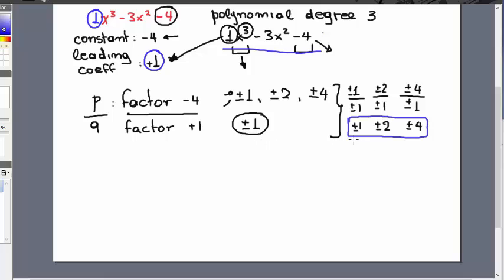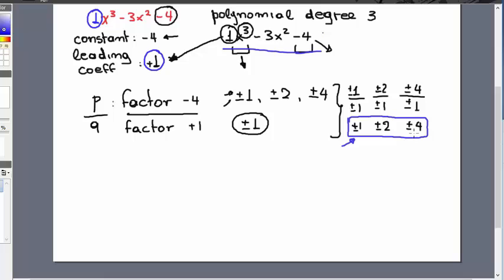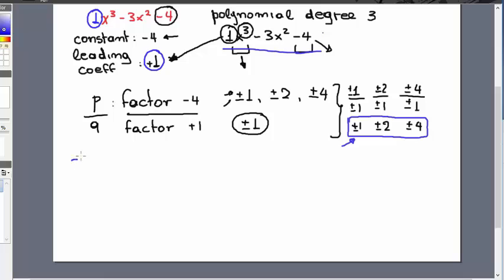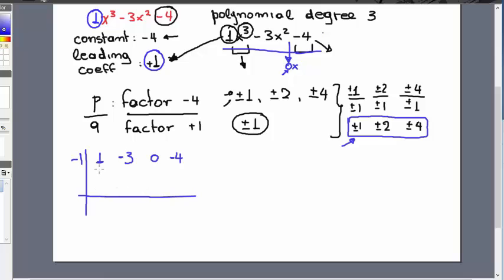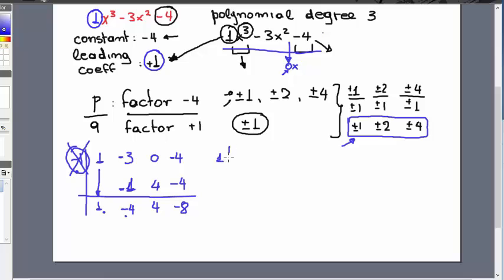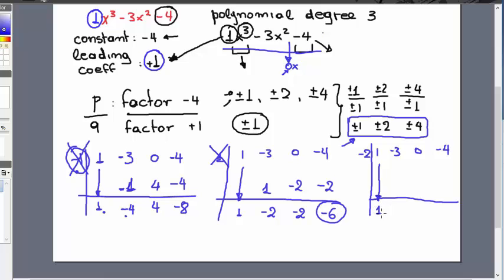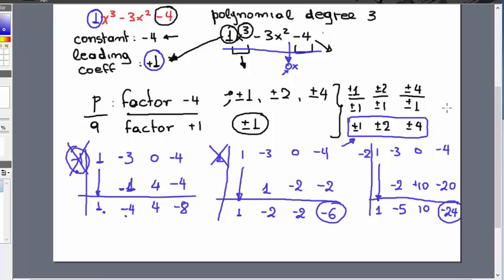trying to find the zeros with synthetic division no result